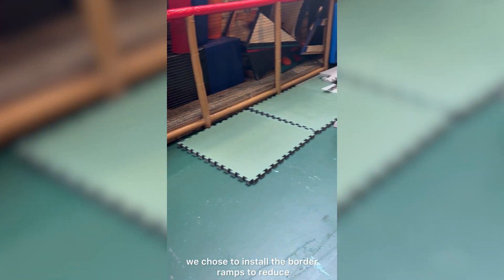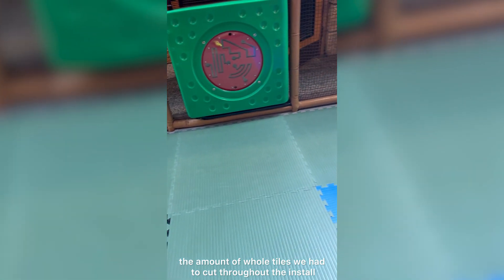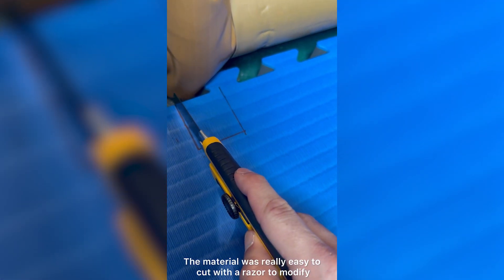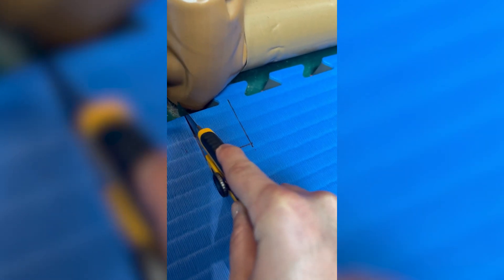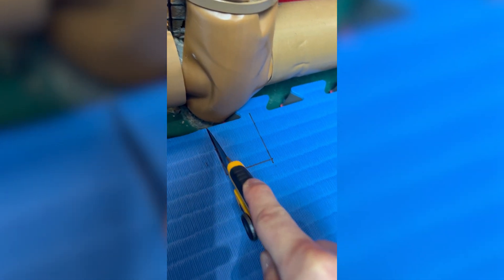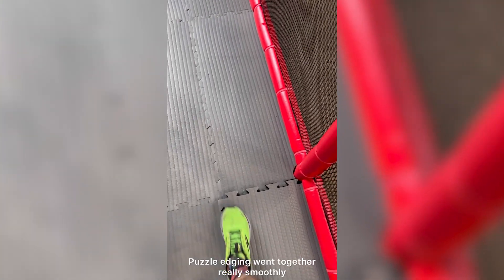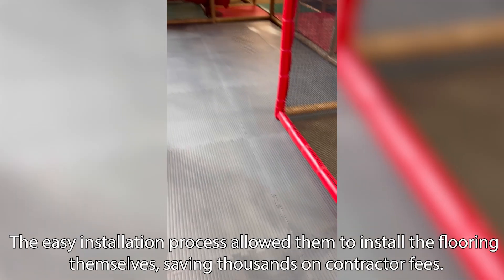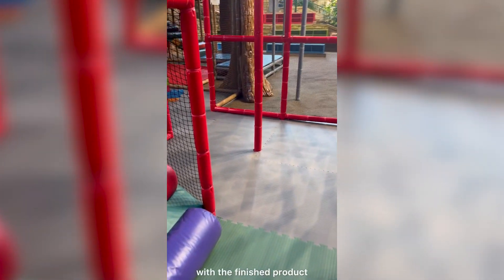Edinborough Park Installs Greatmats Indoor Playground Flooring Tiles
Edinborough Park in Edina, MN, is a 1-acre indoor play park featuring 4 main areas:
1. Adventure Peak
2. Little Peak
3. The Summit
4. Pool & Track

The park needed a kid-safe flooring product in the Little Peak area that was safe for toddlers, soft to adult knees, and able to withstand up to 2000 customers a day.

A Google search for "Commercial Playground Flooring"  led them to Greatmats.com

They chose to install Greatmats 1x1 meter interlocking Indoor Playground tiles.

These commercial quality indoor foam playground flooring tiles carry an ASTM 4-foot height fall-rated designation, which means that if a child falls off a piece of equipment from 4 feet or less, the floor mats protect against head injuries.

The foam tiles were installed on the concrete floor, and the material was easy to cut with a razor.

The puzzle edging went together really smoothly. They installed this playground flooring themselves, saving thousands of dollars in contractor fees.

Edinborough Park was extremely satisfied with the finished product and would recommend this product to others!